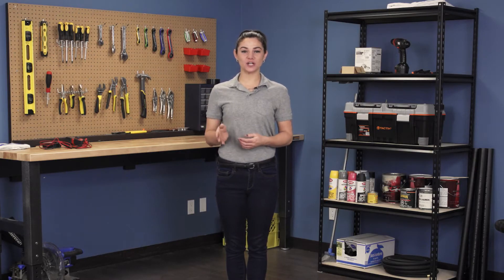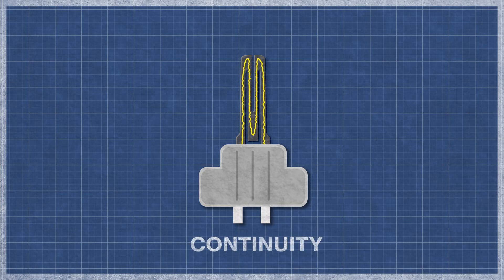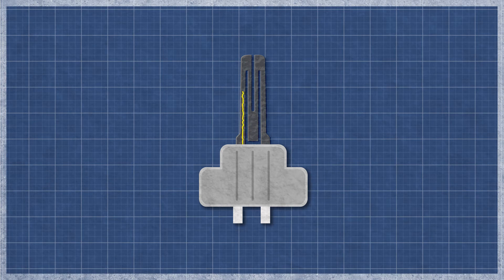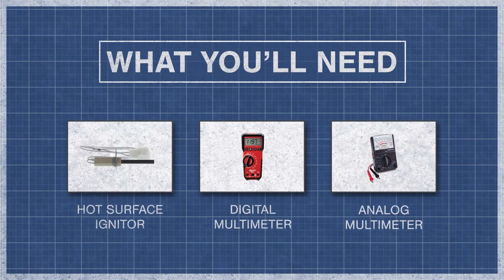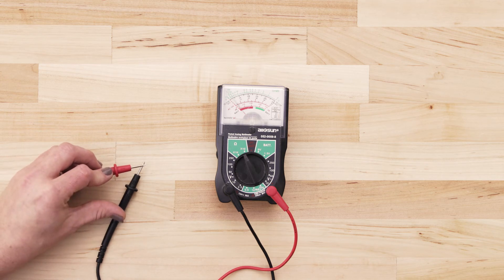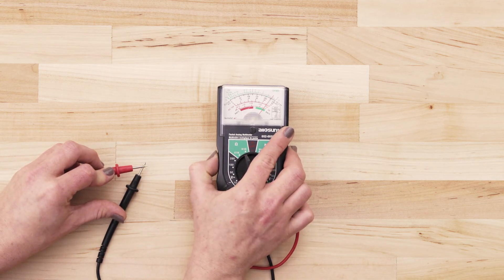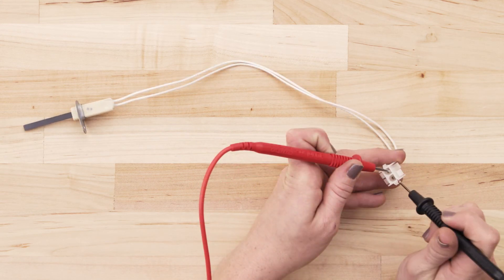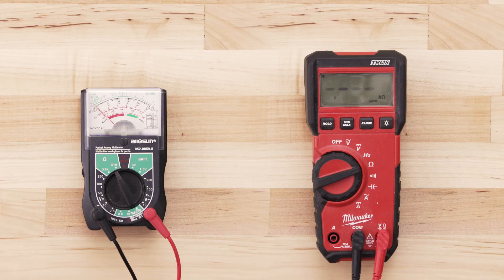White Rodgers # 768A-844 - Continuity Test (Gas Furnace Ignitor)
In this episode of Repair and Replace, Stephany shows how to perform a continuity test on a White Rodgers # 768A-844 hot surface ignitor. If your gas furnace won't heat or doesn't ignite, this test is a simple way to determine if your ignitor needs replacing.

Replaces Old Numbers: 41K56, 41K5601, 4K5601, 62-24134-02, 768A-4, 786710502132, B0039VQDNK, B00Y1PR896, B018HCO50S